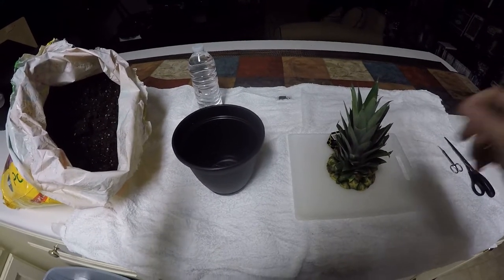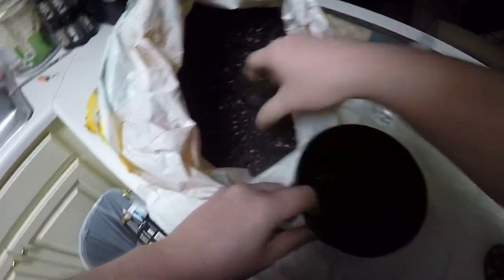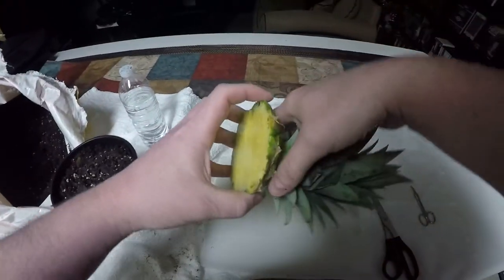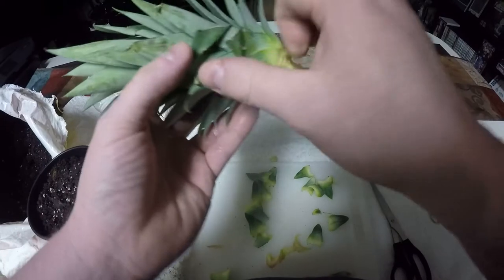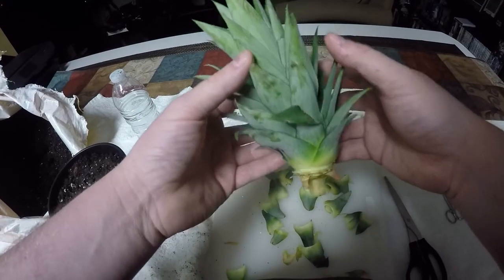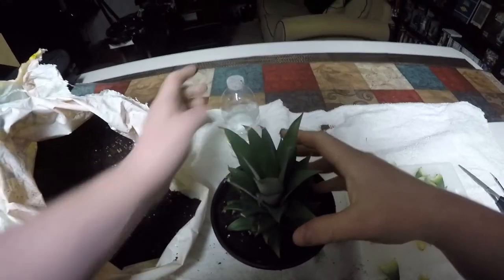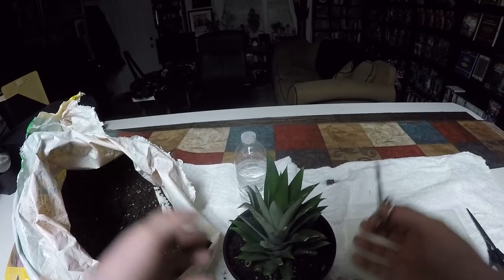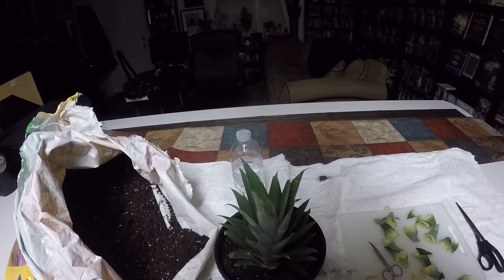Pineapple Expressions - A chopped top and a dead battery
Pineapples make for very lovely plants with fragrant fruit. I saved this little one from being trashed to see if it takes to a new life. Please forgive the abrupt transition and bad angle in the last third. My camera died and I felt the need to explain my mistake twice :)